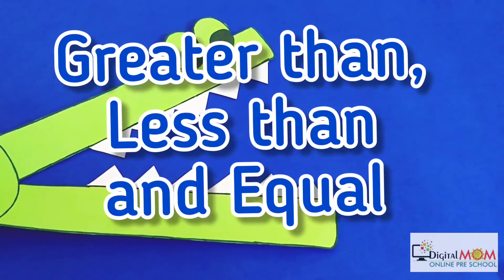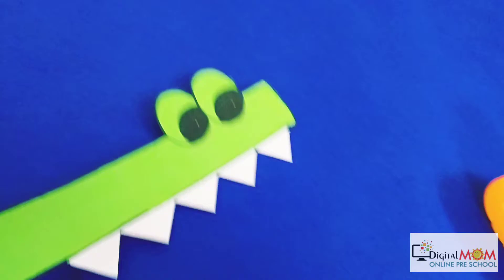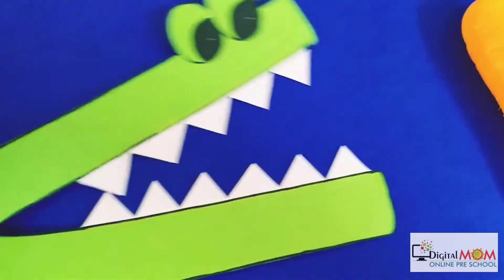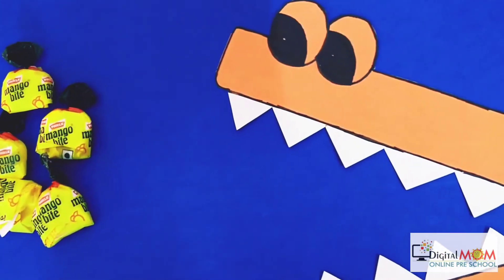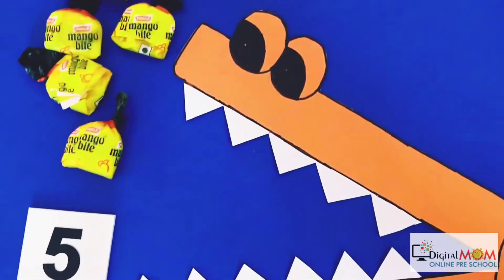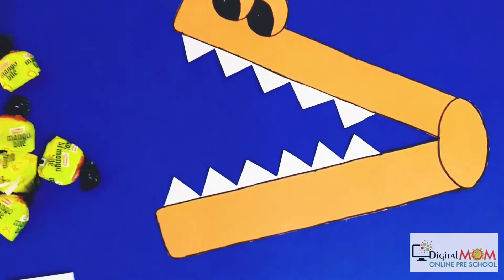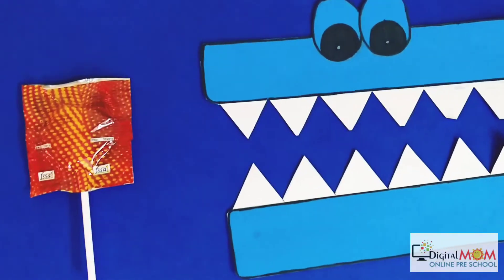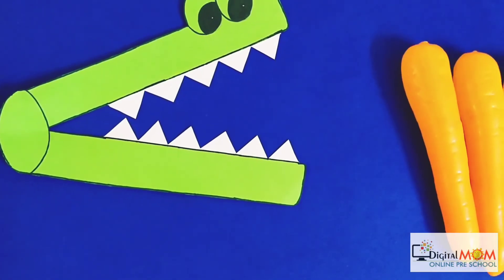Greater than Less than and equal to | What does the symbol mean? | Digital MOM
What is greater than 0 or smaller?

Integers are whole numbers that are either greater than zero (positive) or less than zero (negative).

“Greater than or equal to” and “less than or equal to” are just the applicable symbol with half an equal sign under it. For example, 4 or 3 ≥ 1 shows us a greater sign over half an equal sign, meaning that 4 or 3 are greater than or equal to 1.

STAY WITH US TO THE END!